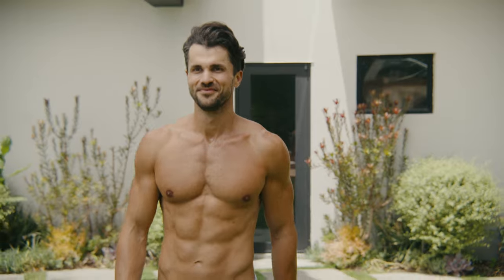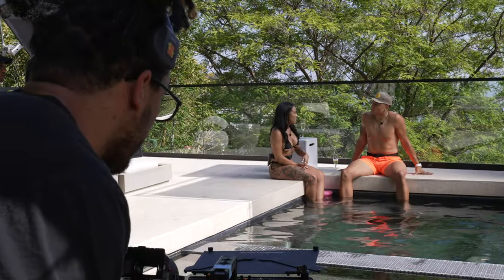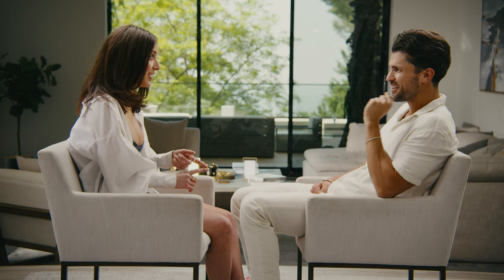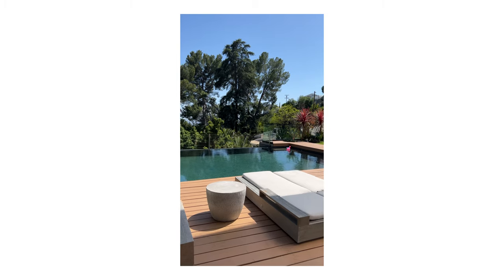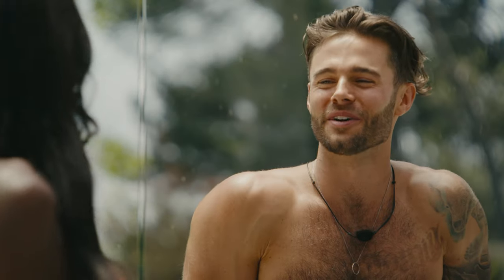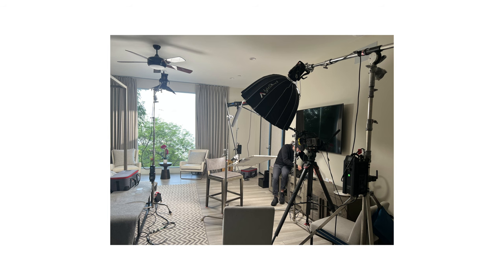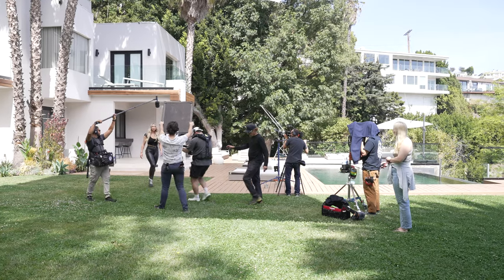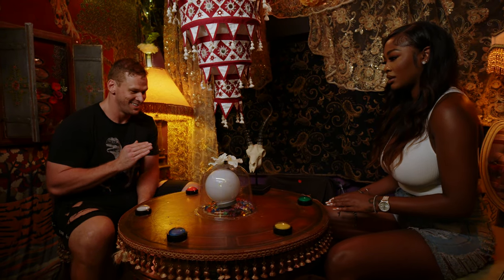Lighting a reality dating show | Sony FX9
Is that a RED?

0:00 Intro
0:23 Camera selection
0:48 Lighting approach
1:04 Lighting setup 1
1:58 Lighting setup 2
2:23 Lighting setup 3
2:50 Confessional lighting setup
3:46 Outro

Gear mentioned in this video:
Sony FX9
DZO Pictor
DZO Catta Ace
Teradek RT
IntellyTech Mega-LC
Aputure 600d
Arri M18
Nanlux Evoke 1200
Decimator Multiview

YouTube Gear
Key light